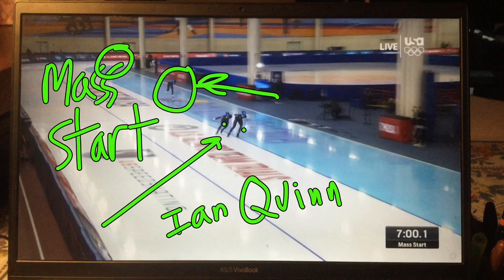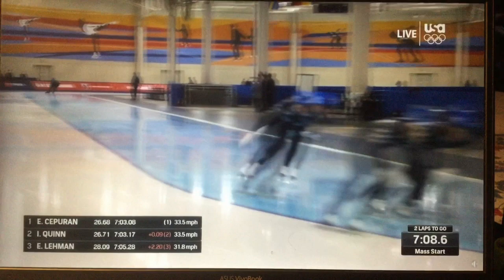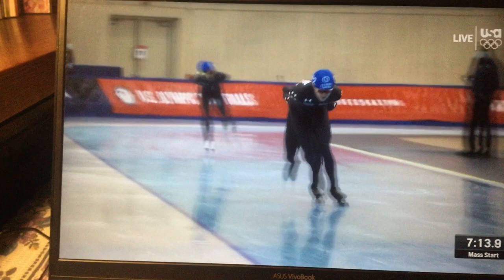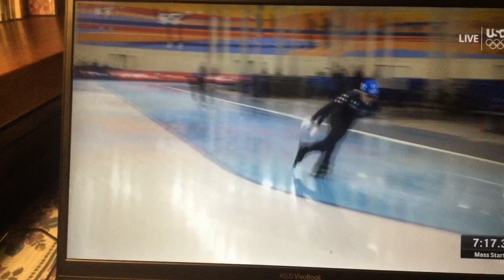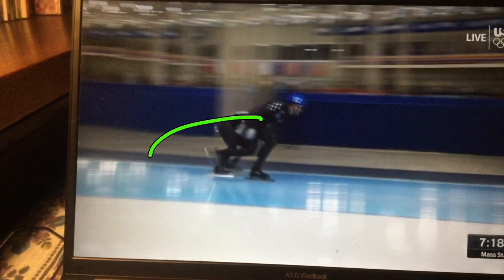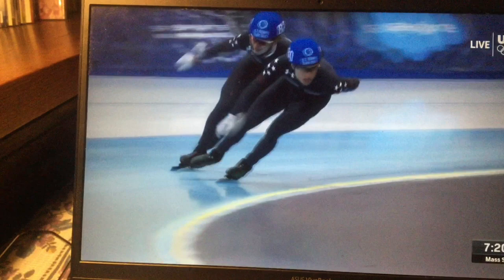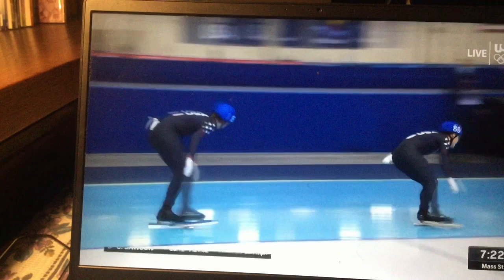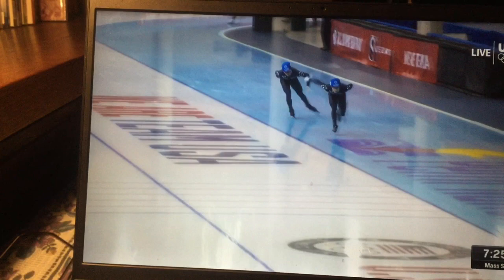Ian Quinn: Nice move!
Savvy skater wins Mass Start to go to Olympics